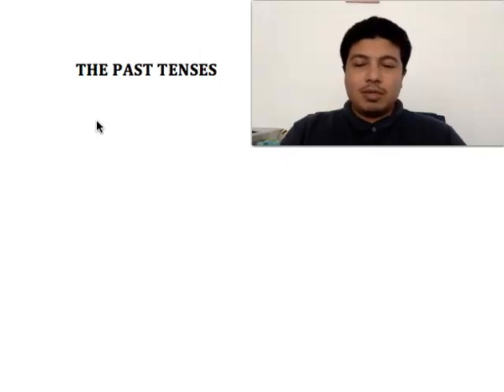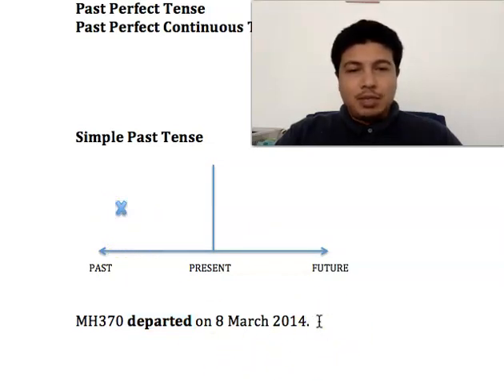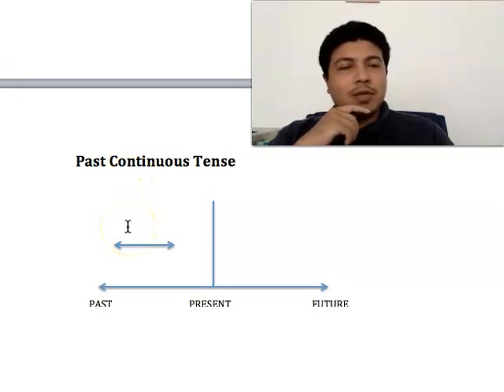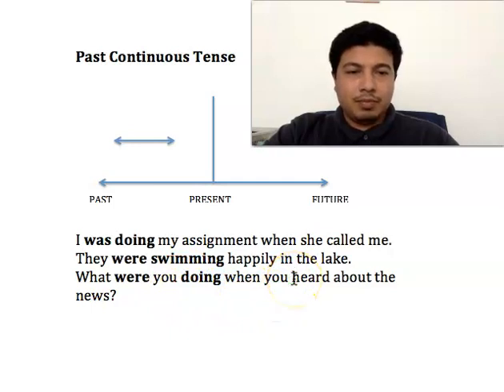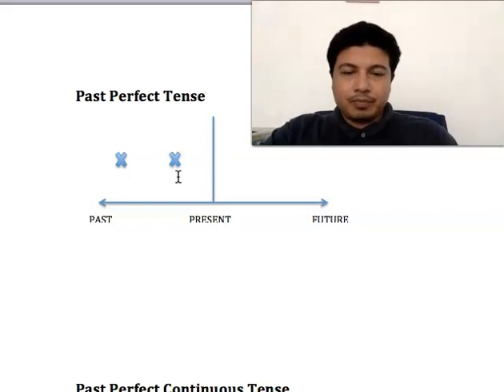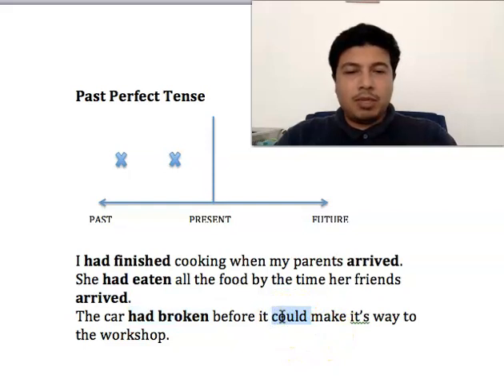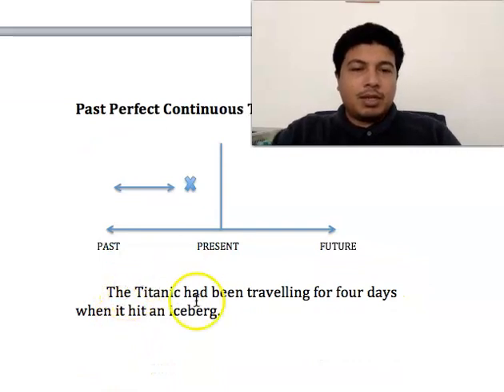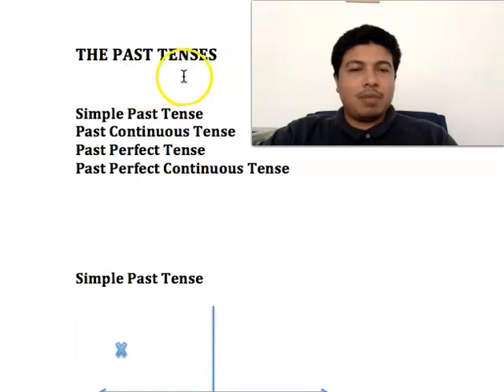Lecture - The Past Tenses